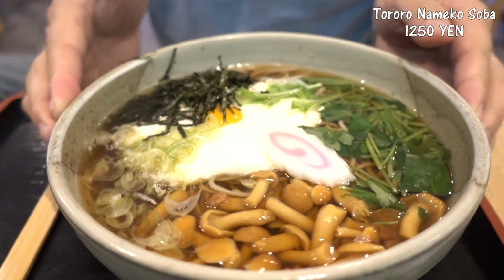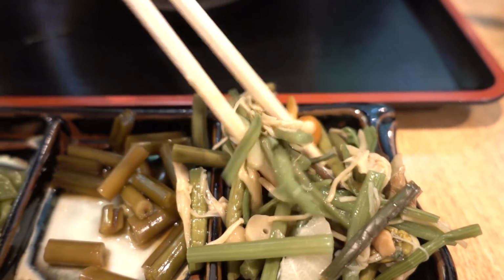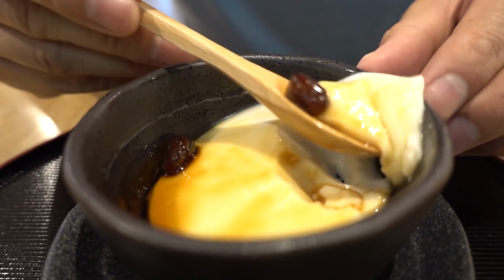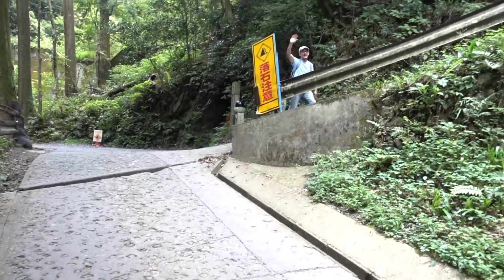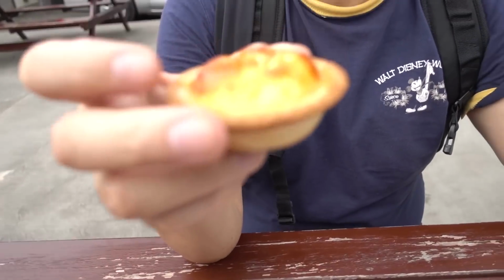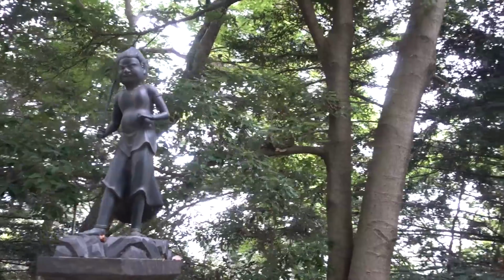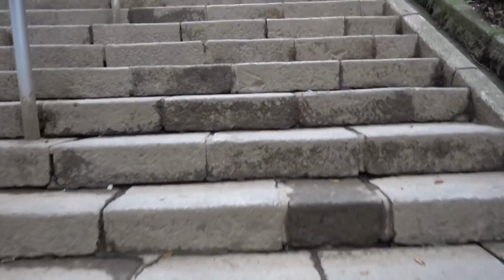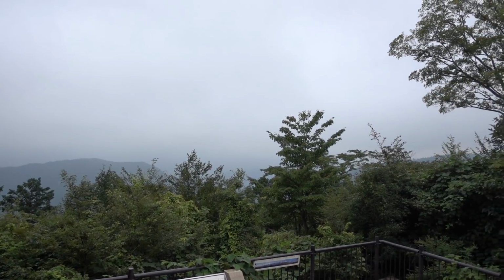The BEST SOBA NOODLES in Mt Takao (Tokyo Japan)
Eating and hiking our way up to the summit of Japan's most popular mountain for hikers.

Mt. Takao is located about 50 minutes away from Shinjuku by train, close enough for a day trip of leisurely hiking on the mountain. The Japanese have regarded it as a holy mountain since the Edo period.

The area is famous for its tororo soba, which is made with buckwheat noodles and  grated yam.

Address: Hachioji-shi, Takao-machi 2208
Open 10AM-4PM
Closed Tuesdays

We would like to have as many people enjoy our videos. If you'd like to translate this video, we would be very happy! Just click on this link to do so.